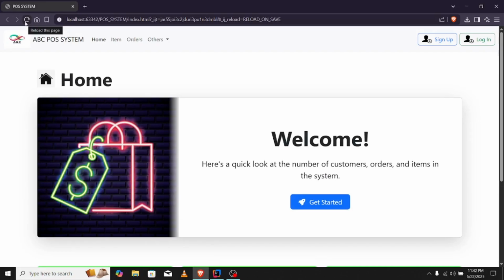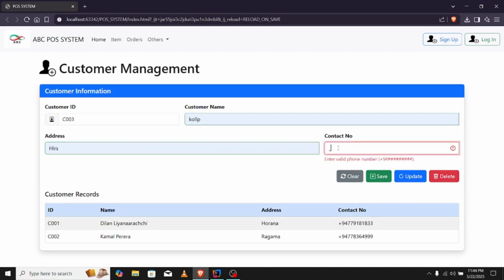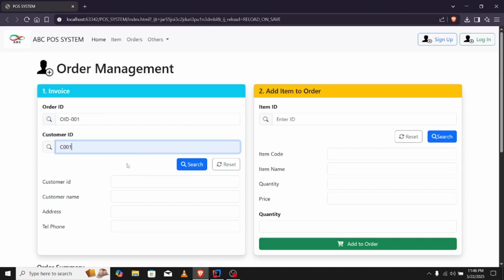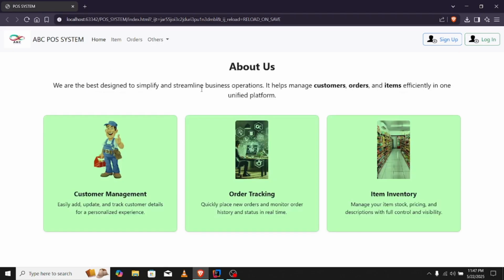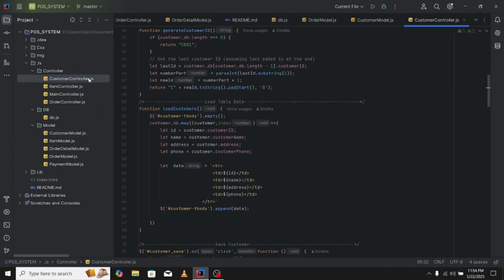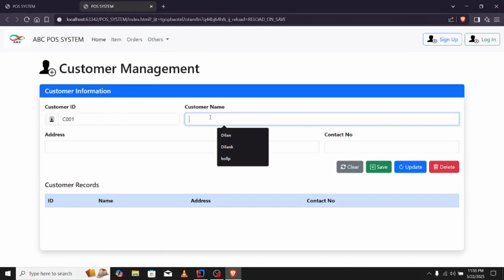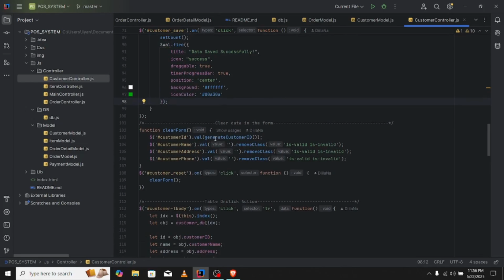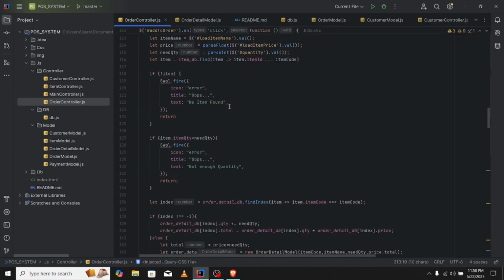POS SYSTEM USING JavaScript,Boostrap - IJSE GDSE 71-Panadura - Dilan Liyanaarachchi-WEB TECHNOLOGIES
🚀 Post System | JavaFX Project Demo 📦📮

Welcome to my Post System project! This application is built to streamline and manage postal operations with ease. From handling customer requests to organizing parcel deliveries, this system offers a clean, functional interface that simplifies everyday postal tasks.

🔧 Key Features:

Add, edit, and delete postal entries

Manage and view customer information

🖥️ Technologies Used:

Bootstrap

JavaScript

💡 Developed as part of my university coursework/final year project, this system aims to enhance the efficiency and accuracy of postal service management through a digital solution.